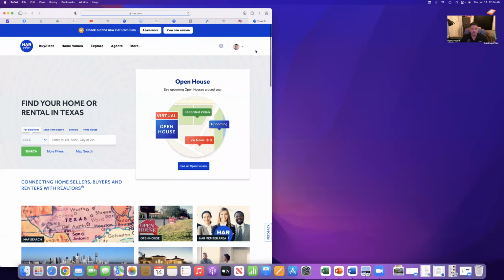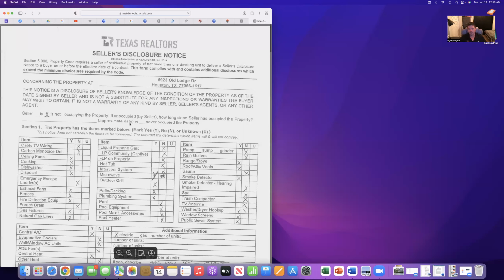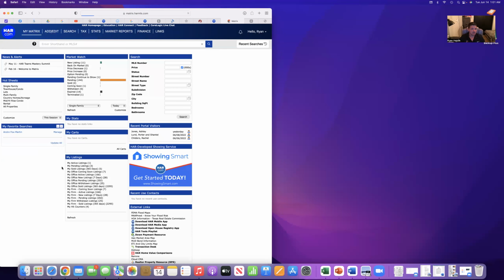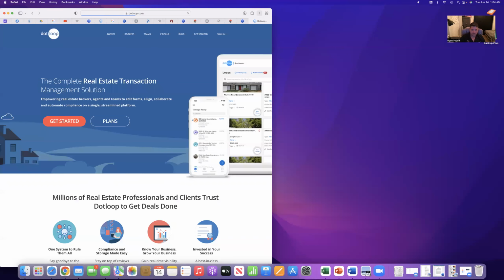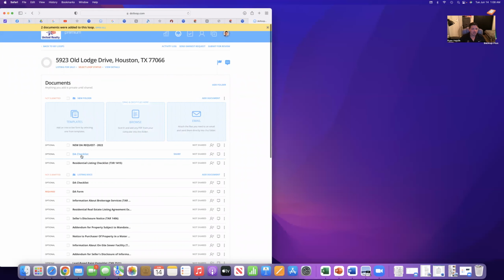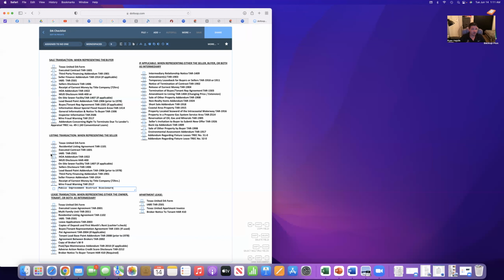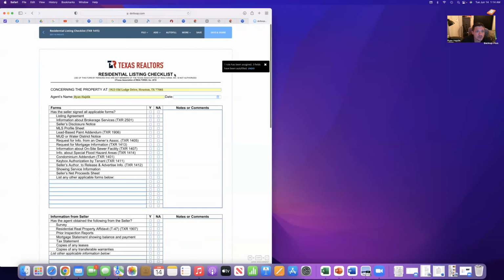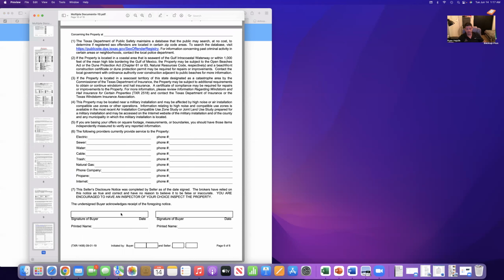Listing checklist:preparing for listing appointment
DA LISTING checklist, preparing for a listing- CHECK LISTS